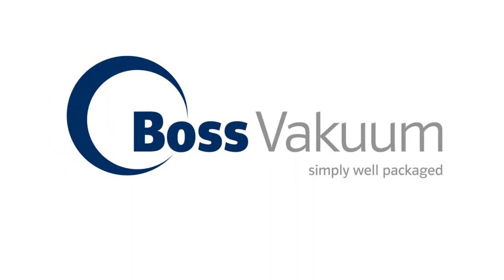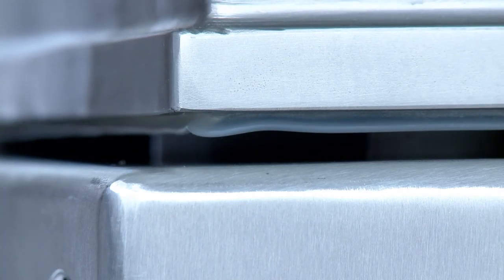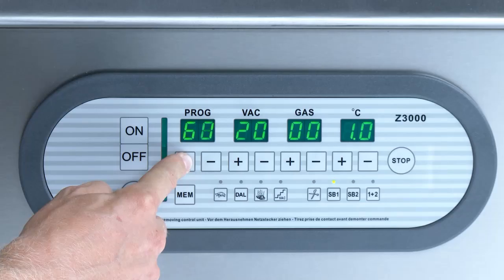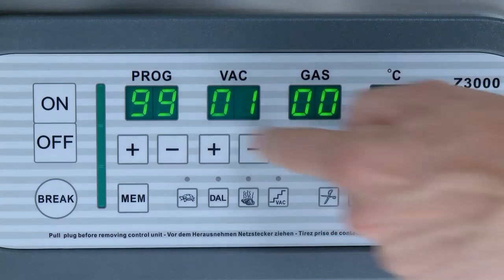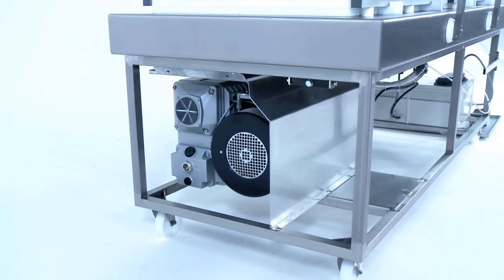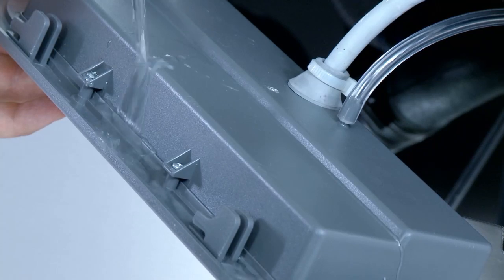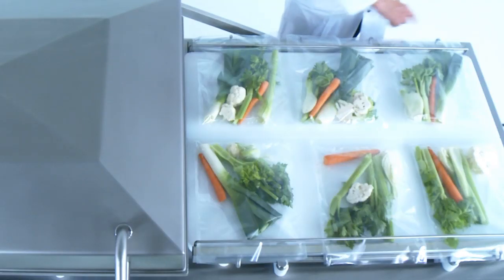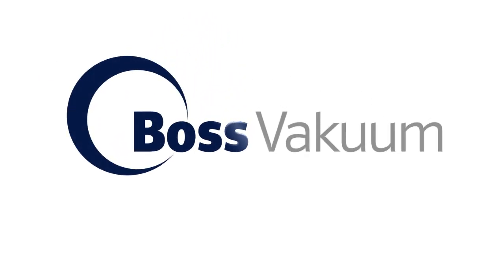Vacuum Packing Machine / Double Chamber Series Titan X 950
Vacuum Packing Machine, Vacuum Machine, Packing Machine
Image Movie for vacuumizing of  food and technical products